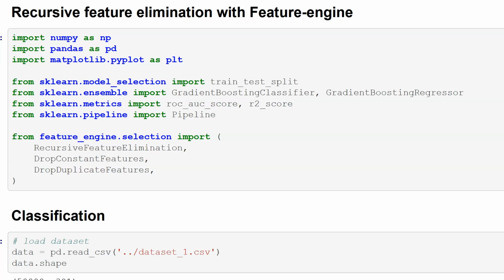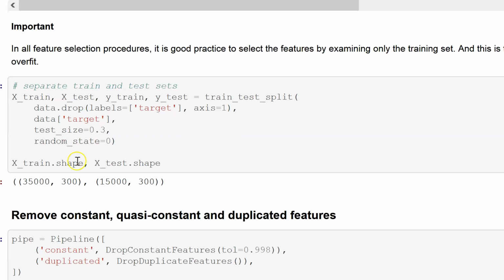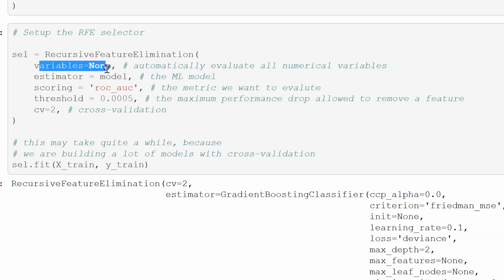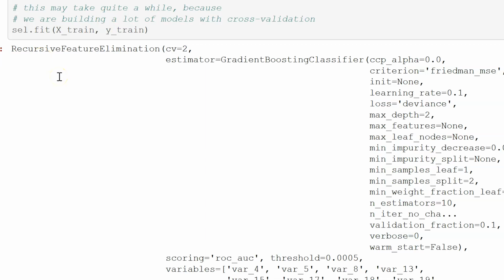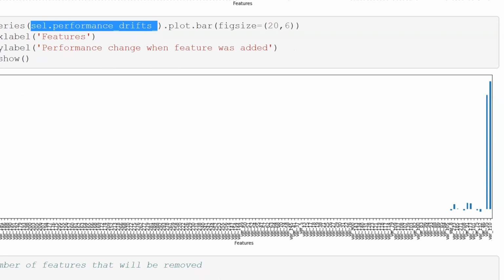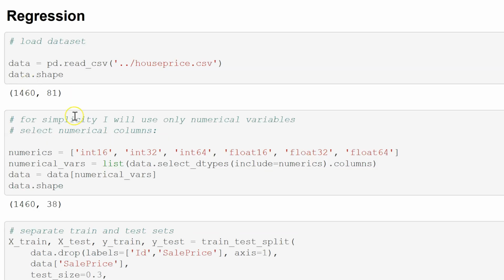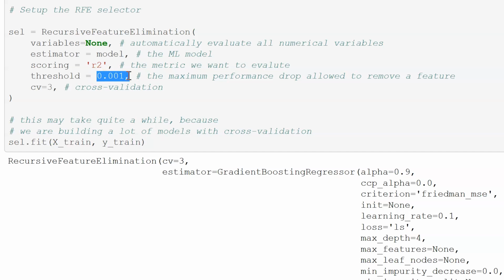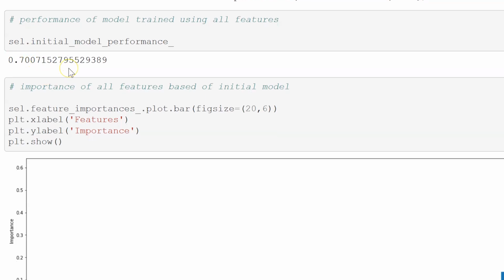Recursive feature elimination with Feature-engine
In this video, we show how to implement Recursive Feature Elimination (RFE) with Feature-engine. RFE consists of removing 1 feature at a time, and evaluating the drop in model performance. If the model performance drops beyond a certain threshold, then the feature is kept, alternatively, it is removed.